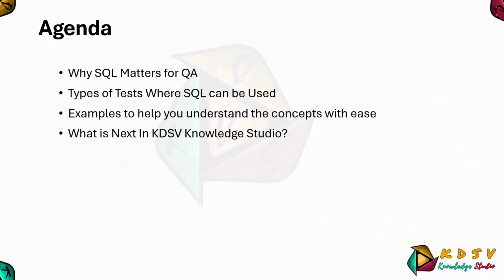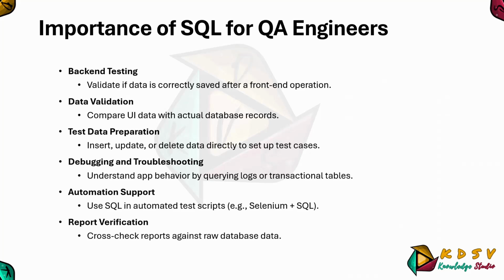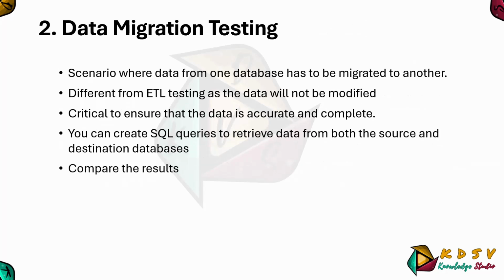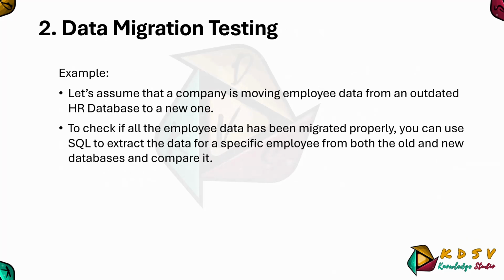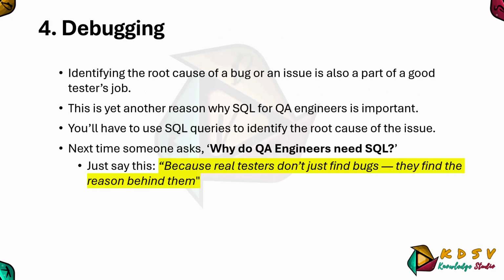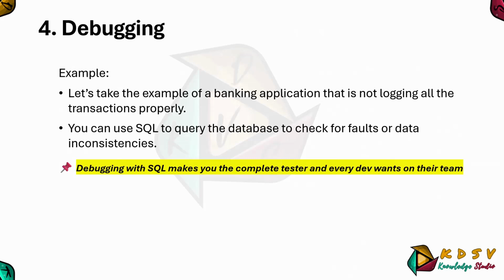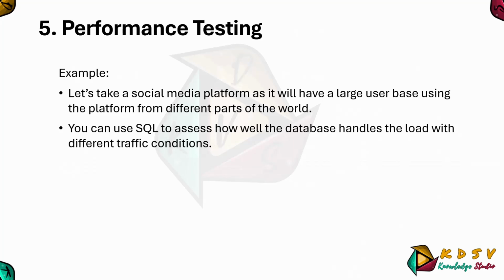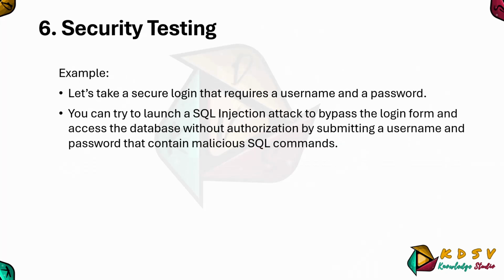Mastering SQL Queries: Essential Skills for QA Engineers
SQL Power for QA Engineers | Must-Know Queries for Testing & Validation [Part 1]

Got questions, suggestions, or feedback? Drop them in the comments—we’d love to hear from you. Your support helps us grow and keep creating valuable content!